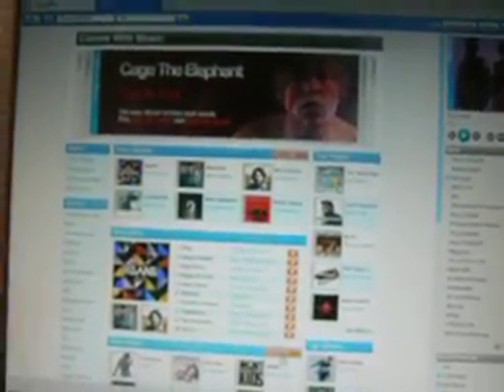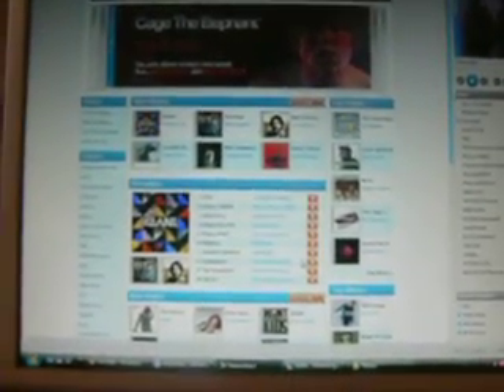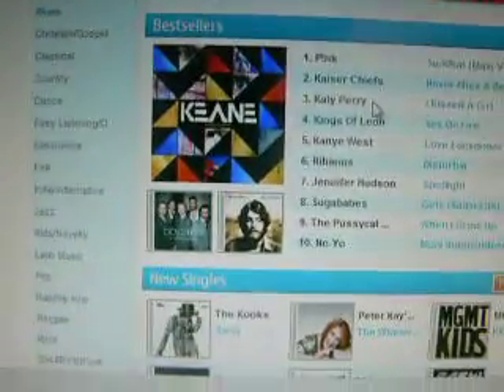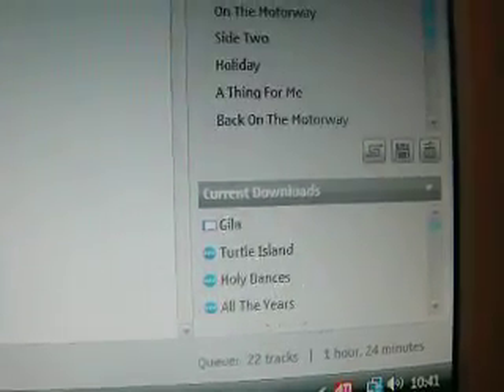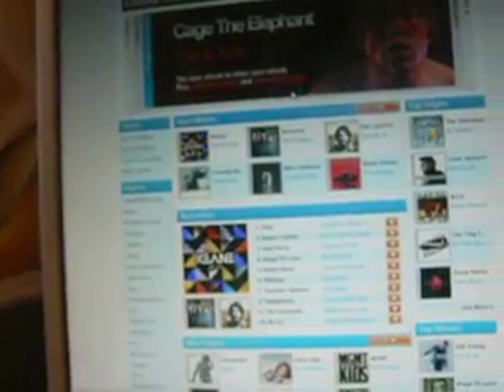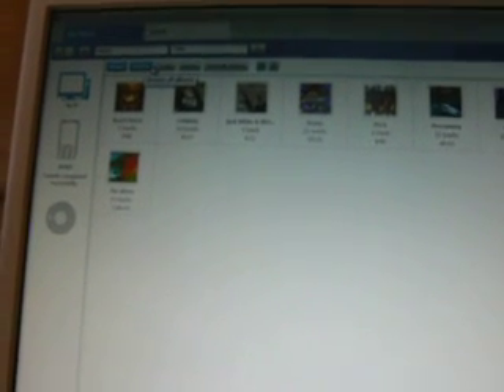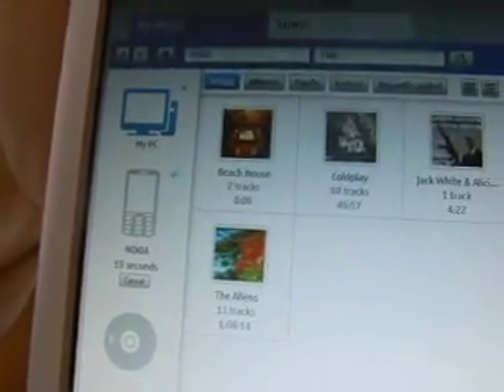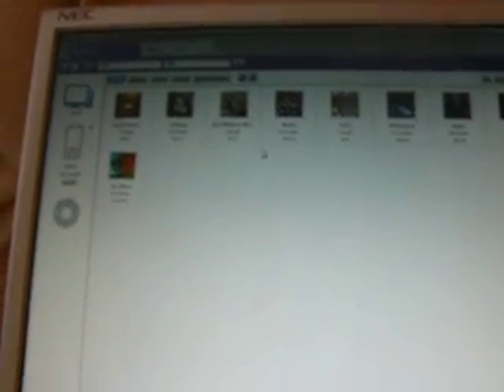Hands-on with Nokia Comes With Music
Nokia is launching its unlimited Comes With Music service tomorrow. Here's a video showing how it all works.